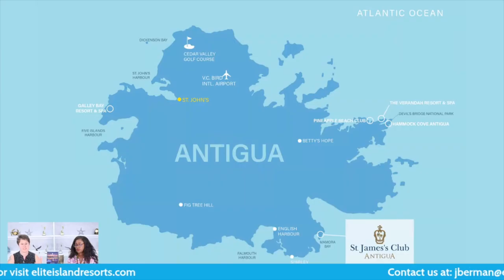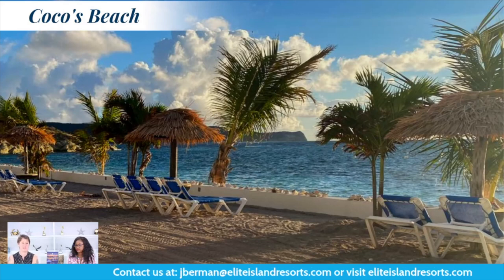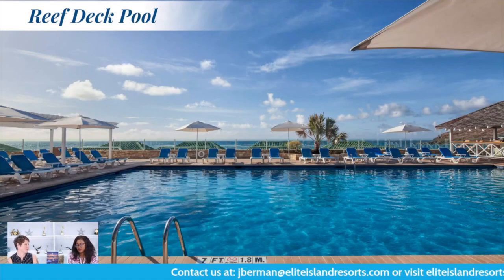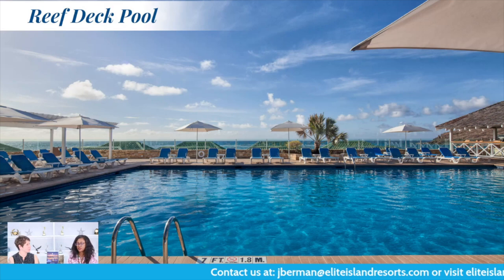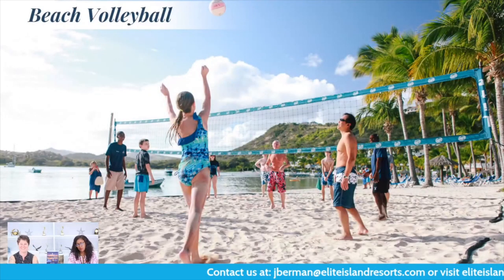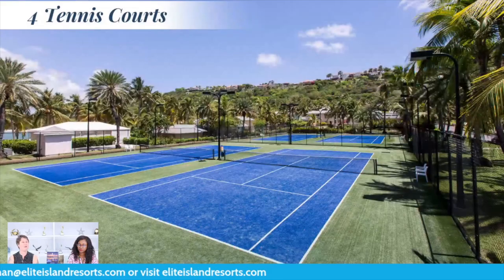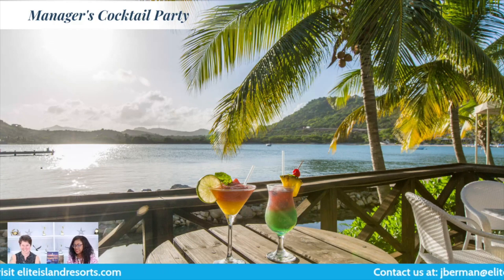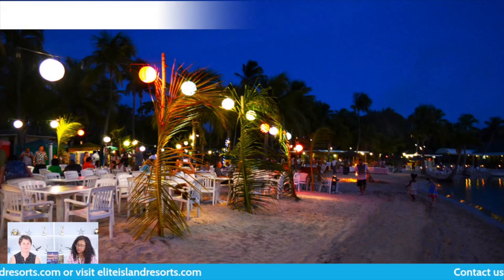Things to Do at St. James's Club & Villas, Antigua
Discover all of the exciting things to do at Pineapple Beach Club Antigua, get answers to frequently asked questions, and learn how you can earn 20% commission on every direct booking